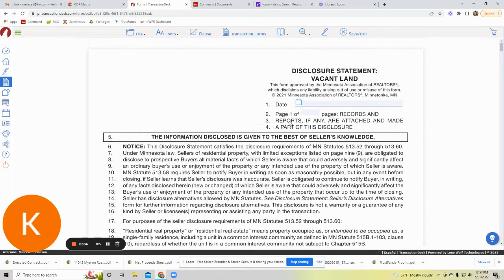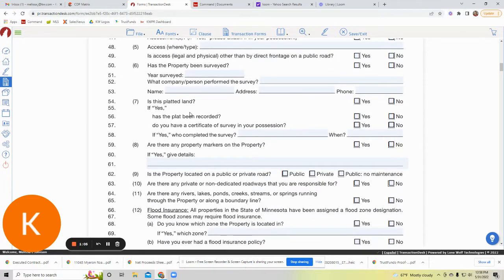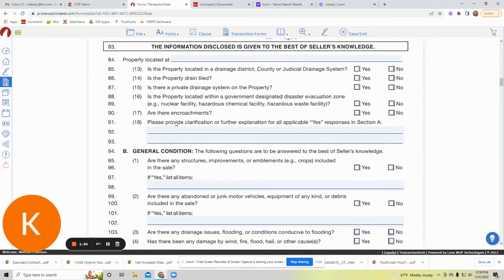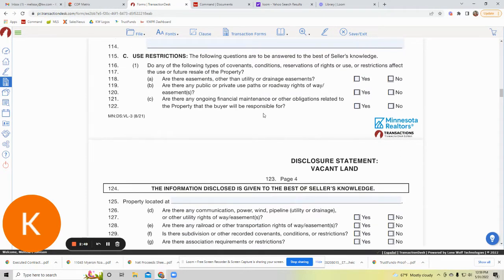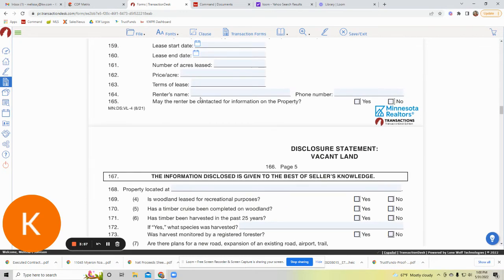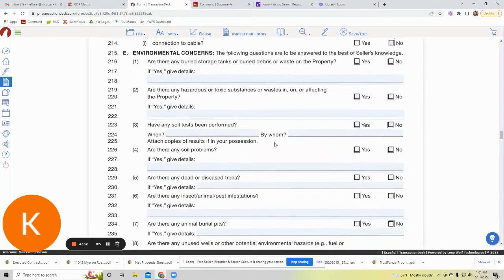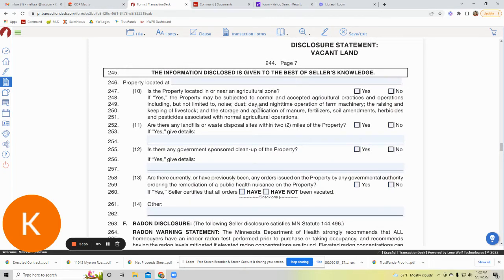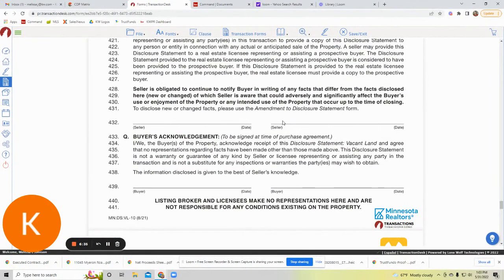Disclosure Statement: Vacant Land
Melissa Johnson reviews filling out the Disclosure statement for vacant land sales